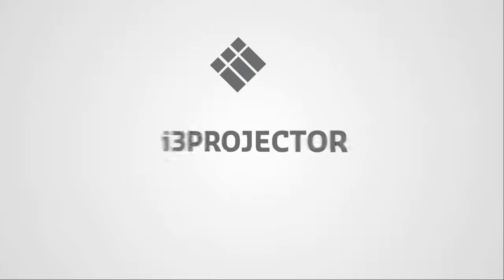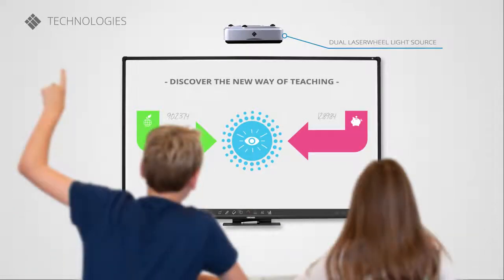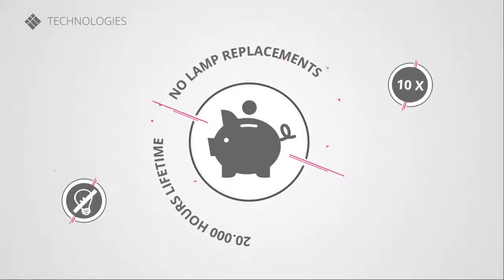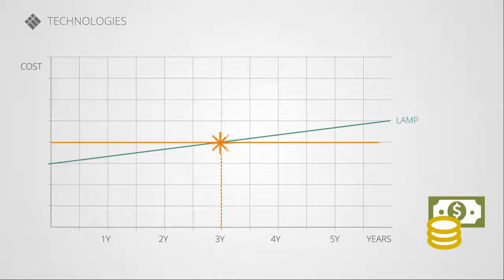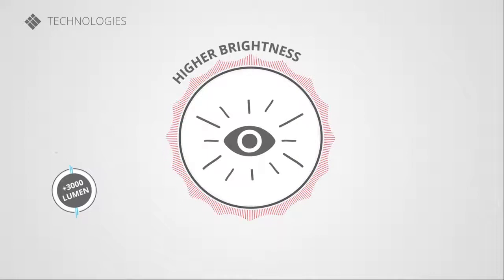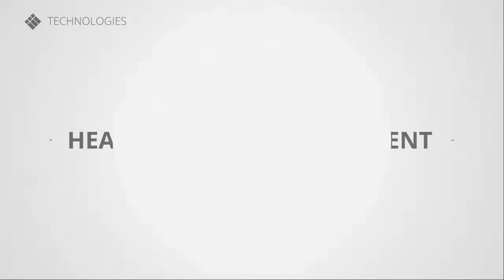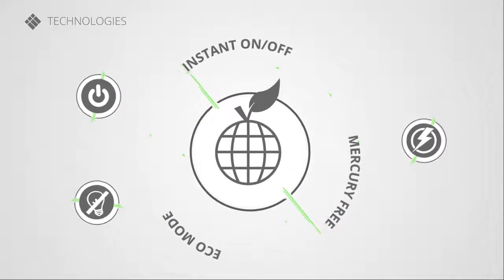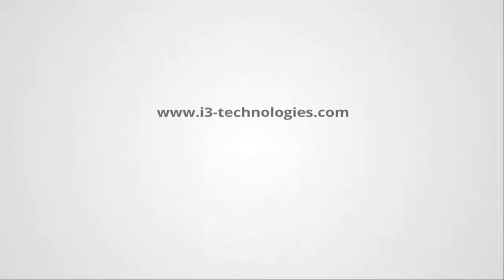i3 Technologies Laser Beamer i3PROJECTOR lampenlos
Der lampenlose i3 Technologies Laser Beamer der nächsten Projektoren-Generation bietet eine ganze Reihe von Verbesserungen verglichen mit älteren Geräten und senkt zudem die Gesamtbetriebskosten. Durch die Nutzung der Dual-Wheel-Laser-Technik bietet dieser neue Beamer eine Lebensdauer der Lichtquelle von bis zu 20.000 Stunden!